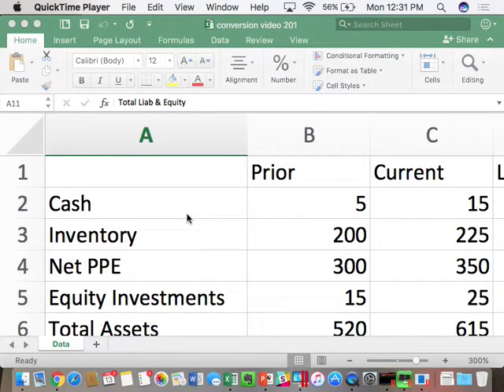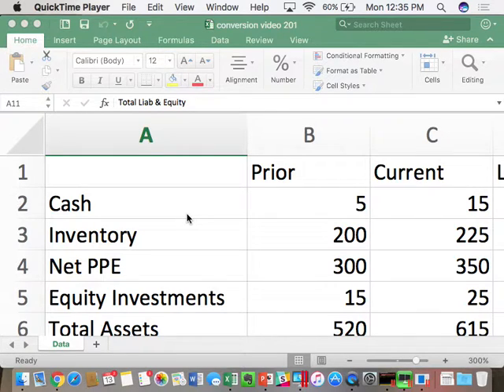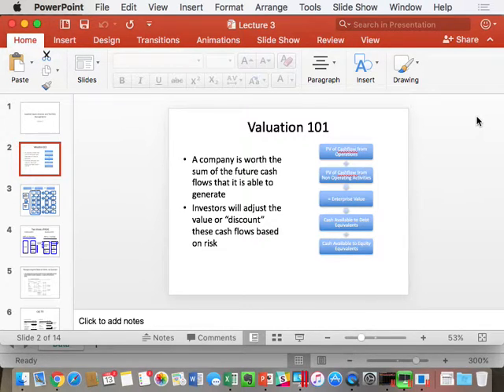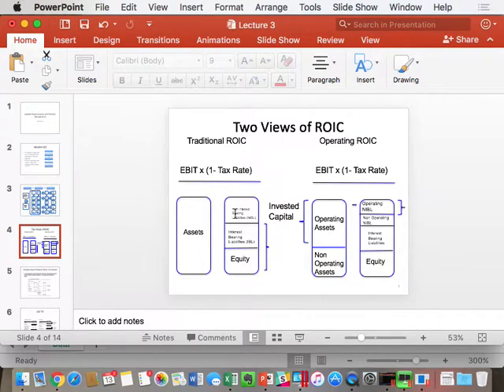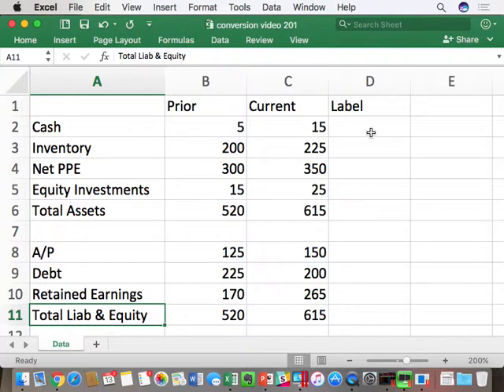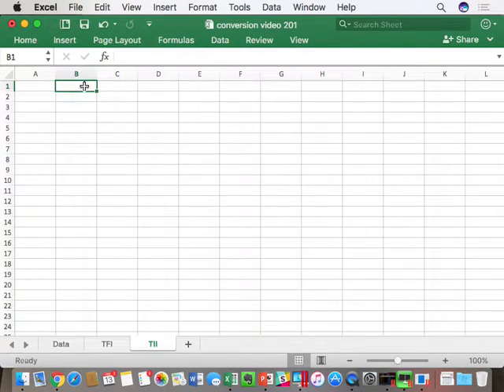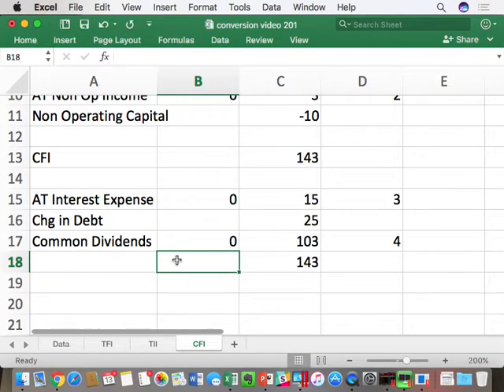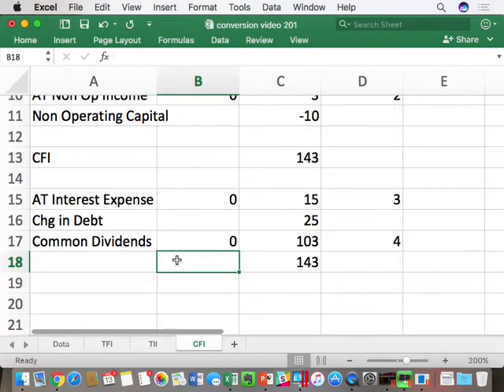Feb 13 Economic Conversion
Overview of Economic Statement Conversion and EQS assignment